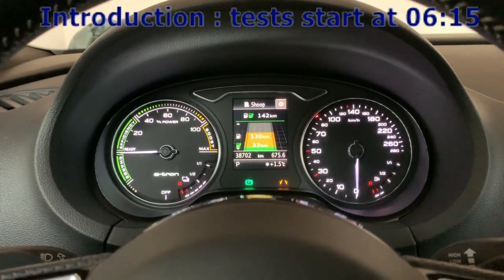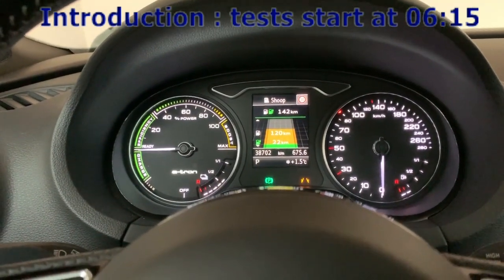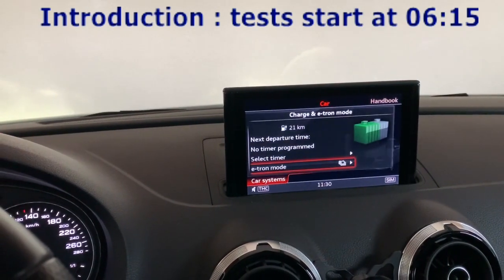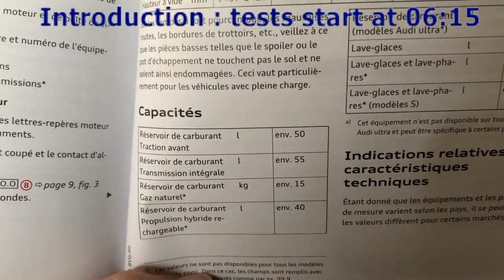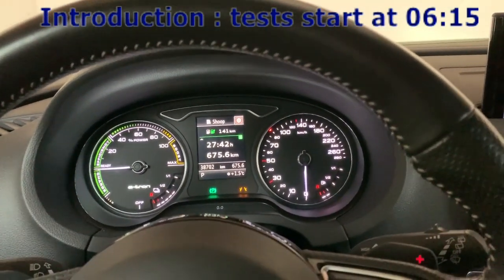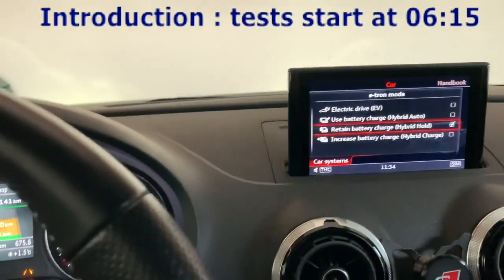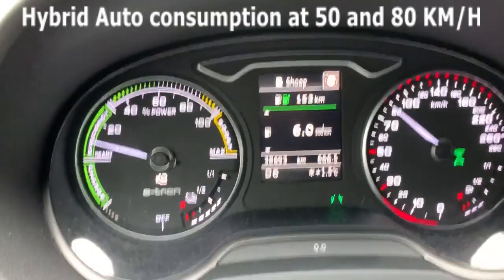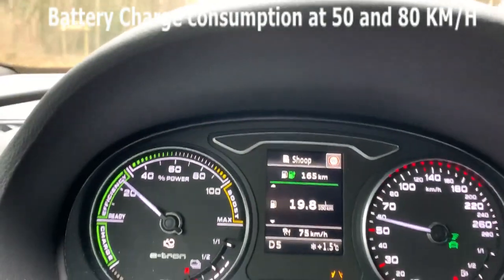Audi A3 e-tron fuel consumption (all modes)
Please check my latest videos for fuel consumption test with warm temperatures.
Low temperatures does affect the efficiency of this car.

When needed, the ICE will charge the battery. This can happen in every ICE mode.
This will make your engine consume more petrol for a certain time. This time depends on the hybrid mode selected, your driving style and speed.

For example on the highway (100-120 KM/H) :
The best mode is the hybrid auto. The car will switch between EV and ICE with a little battery charging.
Hybrid hold will keep the car on the ICE with some battery charging.
Battery charge will literally empty your fuel tank and will never switch to EV.

Additional details

In summer :
EV : 35-40 KM

In winter :
EV : 25-30
With heating, around 20-25 (i m usually not using the heating, unless extremely cold)

In General :
Hybrid Hold : around 600 and between 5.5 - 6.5 L / 100 KM

Fuel tank : 40L
Usable battery capacity : around 7.7 kWh (the rest is reserved as battery buffer in order to avoid too much battery degradation)

Home charging price (battery) : around 2.50 CHF
Fuel price : 1.63CHF x 40L = 65 CHF

So it costs around 5-7 cents / KM with in EV mode.
Around 11 cents for the "fuel" mode.

Home charging makes running the car less expensive.

Some malls offer free EV charging so it stays a good deal.
Unfortunately, some private companies offer an extremely high price for charging (with or without subscription), that is as expensive or even more expensive than fuel. So companies a taking advantage of this new market. As a PHEV owner, i can avoid them, which is not really the case for pure EV owners who have sometimes no choice.

Also private companies have all their own system for paying. Using credit card, or smartphone apps, subscription cards, SMS... All this has no sense. There are no fusions, no collaboration, no good prices.
Some take in consideration the duration of the charge, some the kWh consumed, or even both a the same time. I personally avoid all those places.

For example :
This car takes around lets say 120 minutes to charge.
With our Swiss electricity provider in Geneva with public charging spots, it would cost :

Without subscription :
16 CHF (instead of 2.50 CHF at home)

With subscription :
59 CHF per year
+ 0.45 CHF / kWh (3.96 CHF)

If i charge at home, 59 CHF = 944 KM.
So just having the subscription makes me lose that many KMs.
+ of course the 0.45 CHF x 8.8 kWh = 3.96 CHF.

So not only the price of the charge is around 60% higher than at home, but you have to take the 59CHF/year.
It is a complete rip off.

Fortunately all are not the same.

To finish, i find that Toyota HSD is a bit more fuel efficient than Audi for daily city drive.
Actually, both motors seem to work more together and alternate more often in order to achieve good fuel efficiency and battery regen. But Toyota has 20 years of experience so no surprise there. Of course the Yaris HSD is lighter and less powerful, so that helps.
The switching of EV to ICE is also more fluid, but this may be because of the CVT transmission.

If any of you may want a latest Yaris HSD video, i could make it.